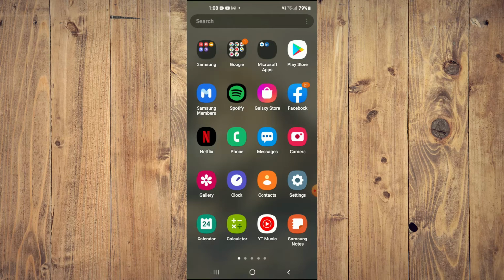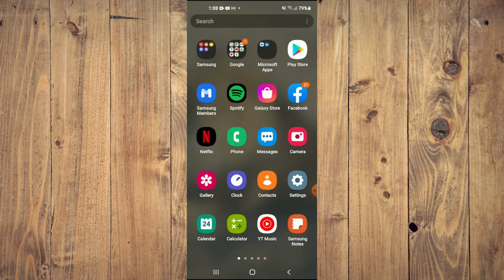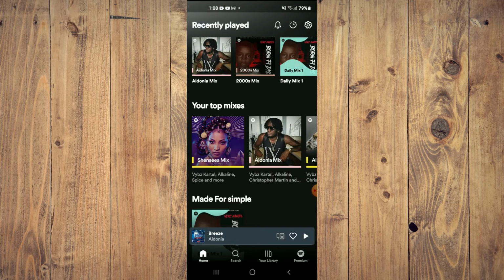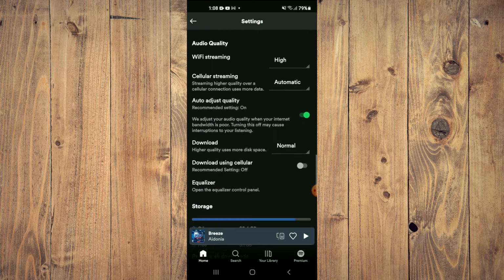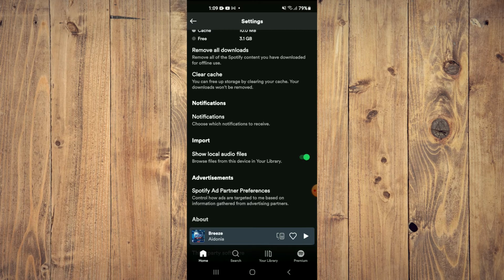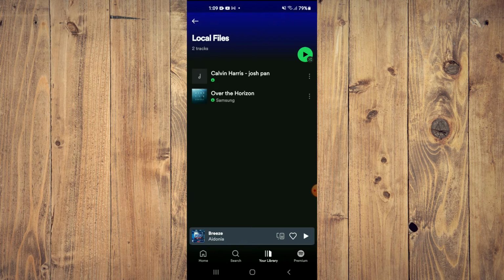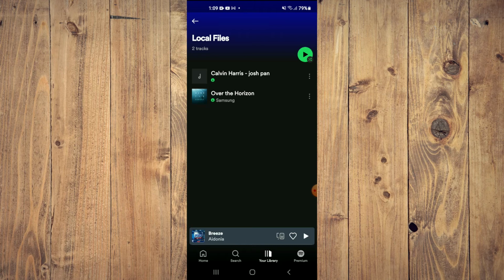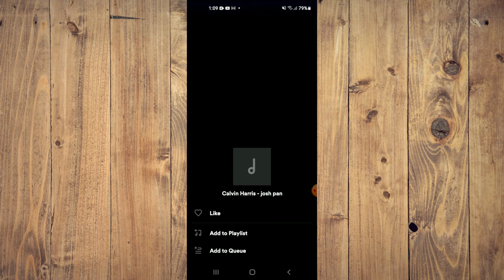how to add songs to spotify mobile that are not on spotify android/iphone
In this video I’ll show you how to add songs to spotify mobile that are not on spotify android/iphone,how to add songs to spotify mobile without pc.
Steps how to add songs to Spotify mobile that aren’t on Spotify

1. Download or upload songs to your phone
2. Open setting and select local files
3. Once local files is enabled you will see the songs from your device in Spotify